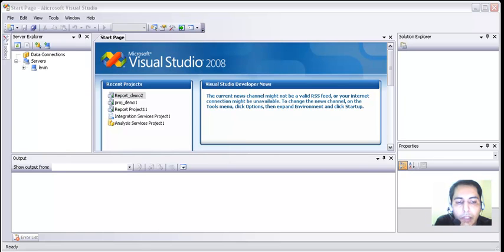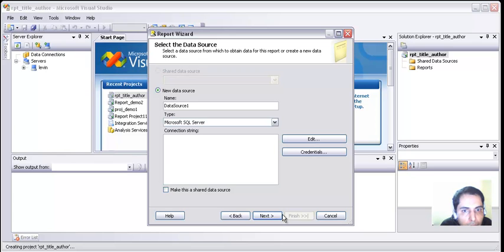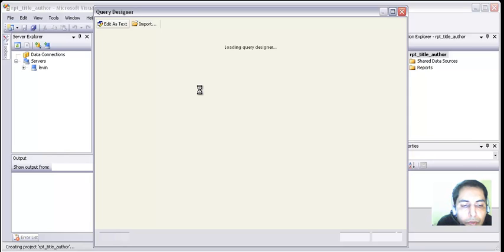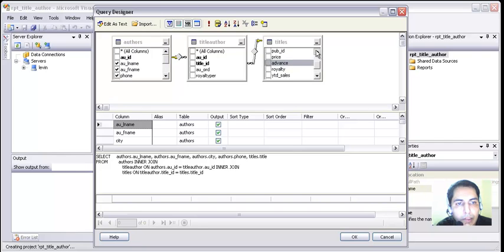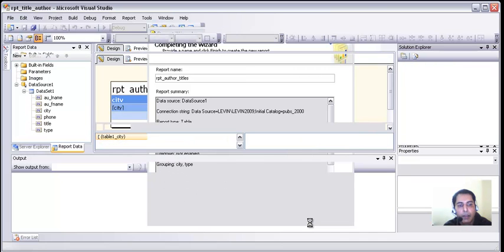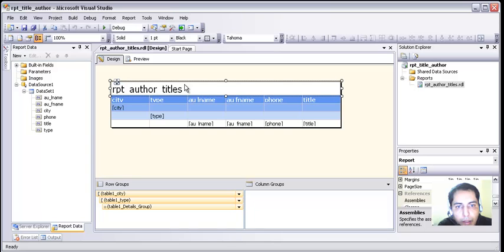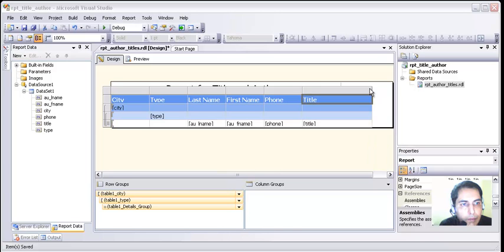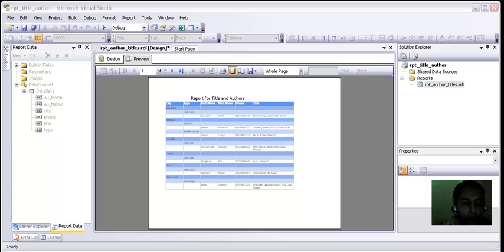Sql Server Reporting Service - Part 2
Sql Server Reporting Services , Multi table reports, report wizard